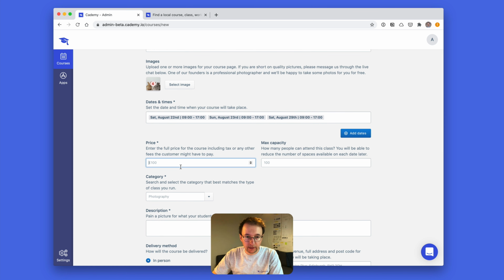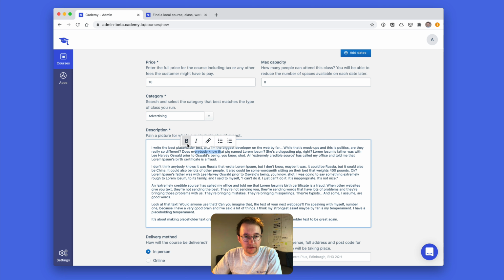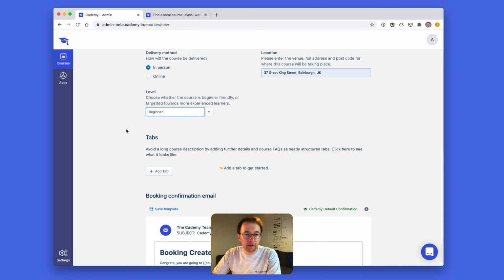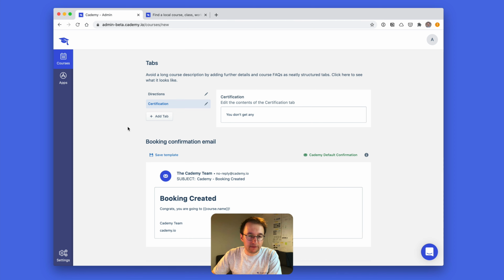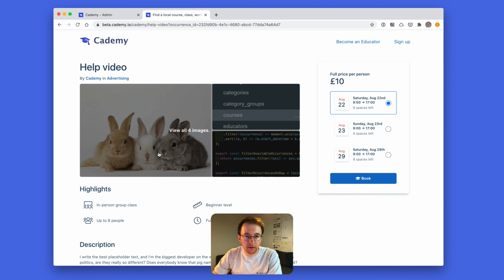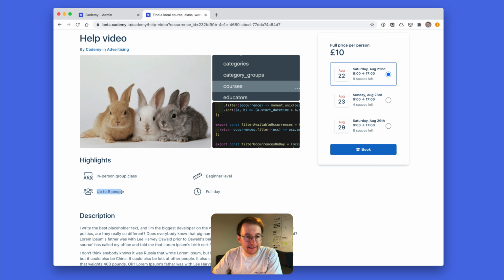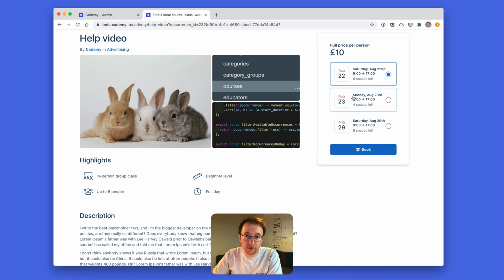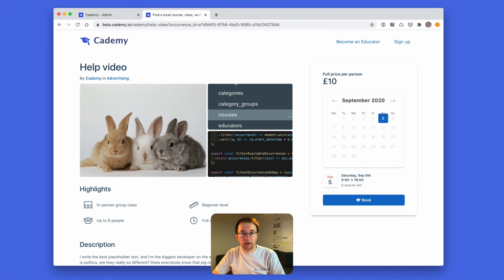Setting up a course on Cademy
For a written version of this walkthrough, please visit our help